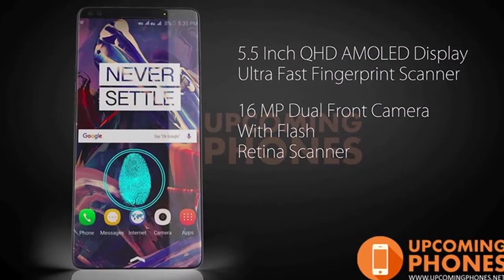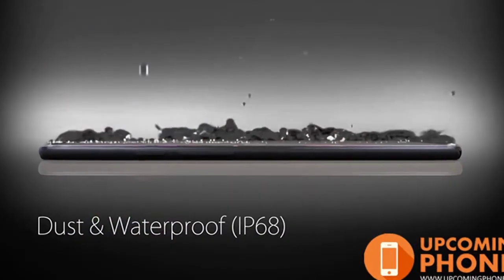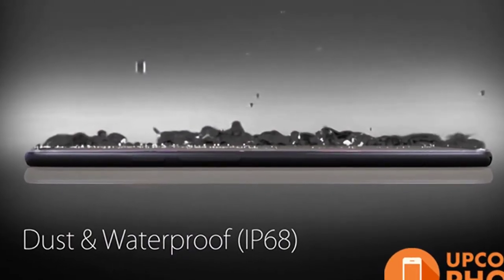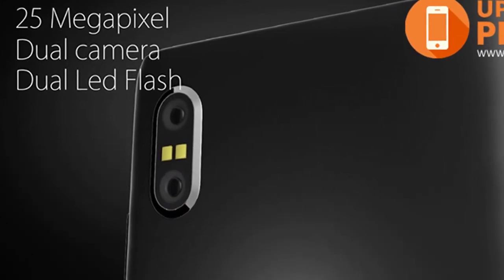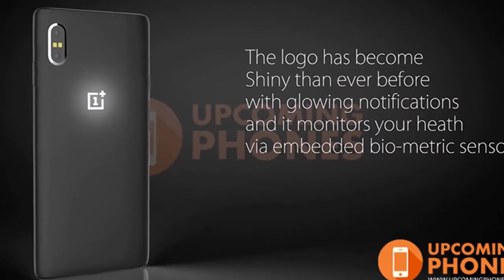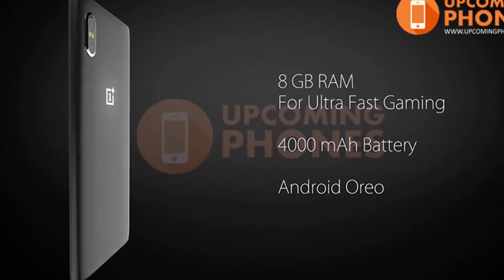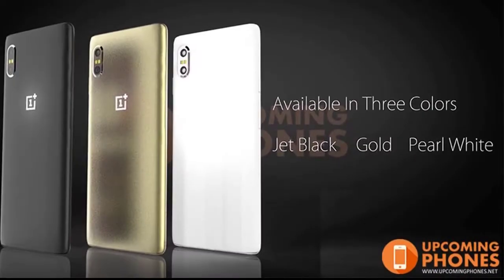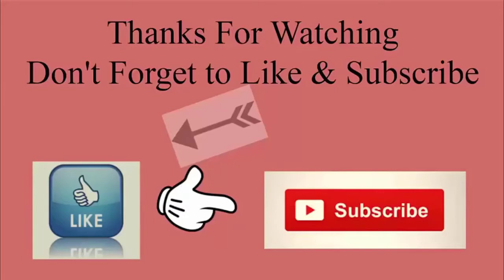One Plus 6 specifications |renders|concepts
One Plus 6 Phone concepts & Renders